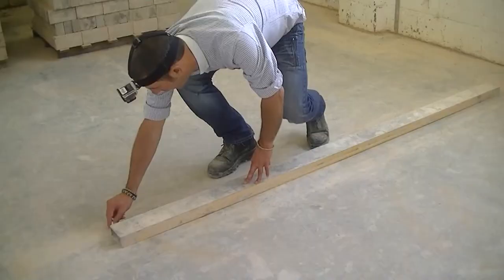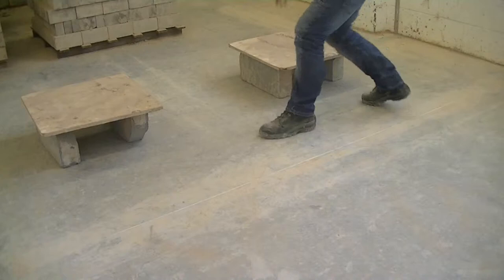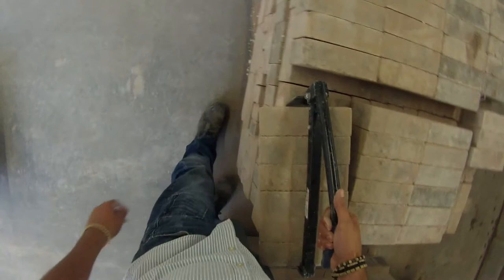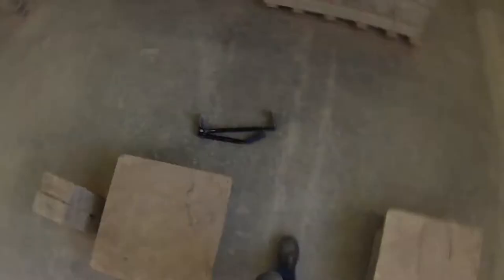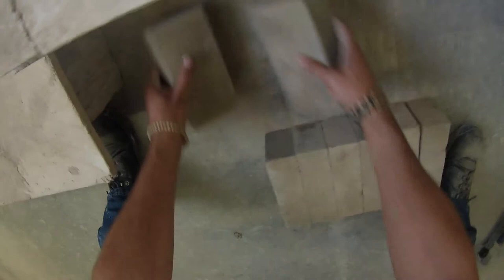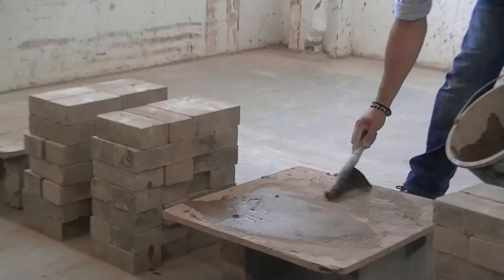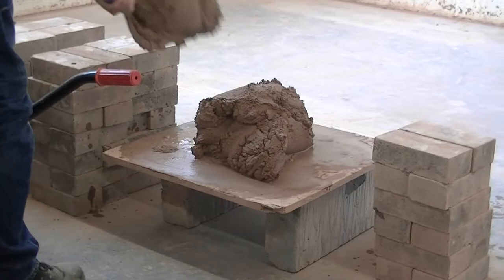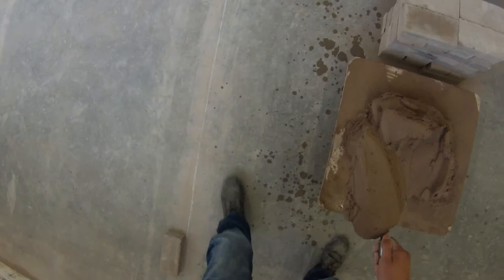best sussex pebble dashing